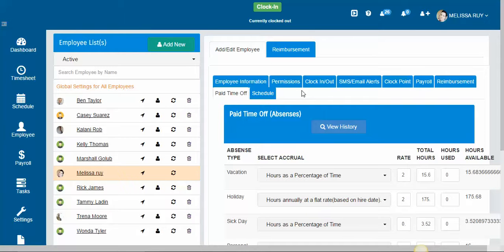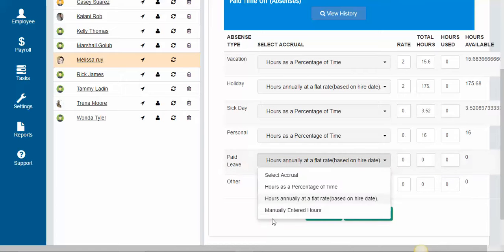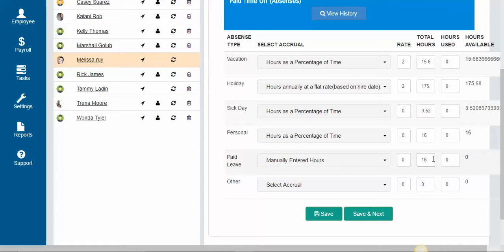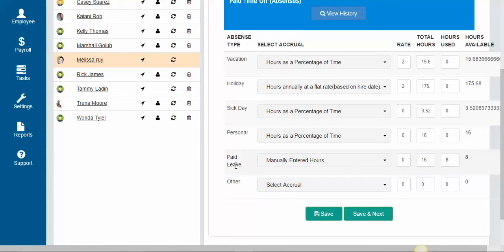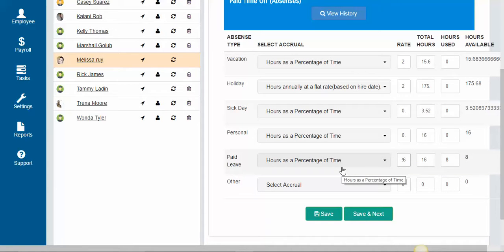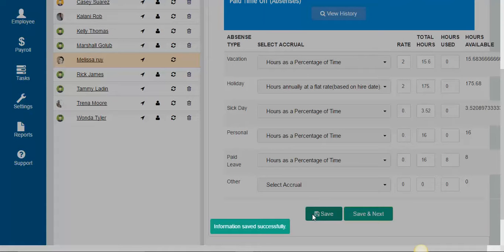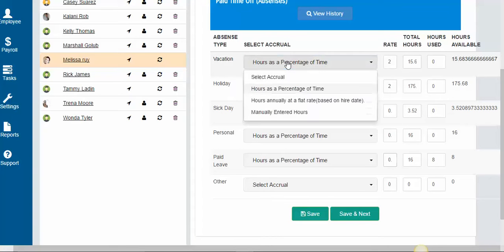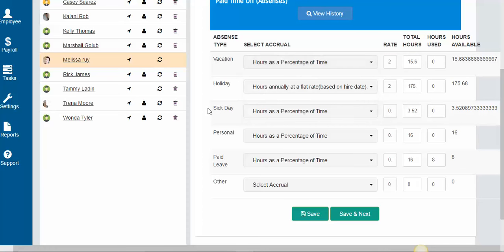How to Set Up PTO for Your Employees with Time Clock Wizard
Time Clock Wizard is a world class, intuitive scheduling, free online time clock, and payroll solution. to learn more.